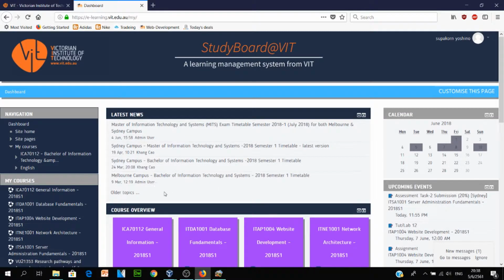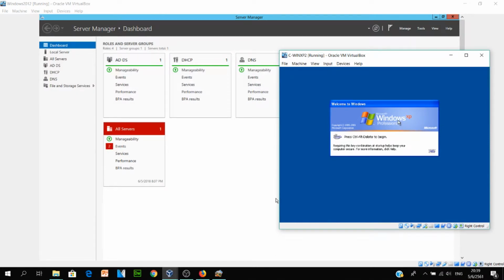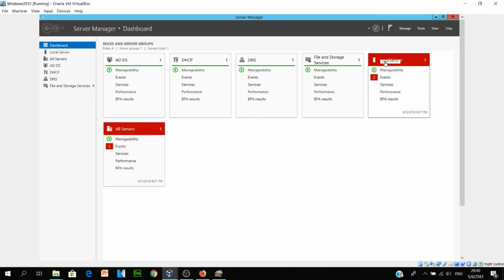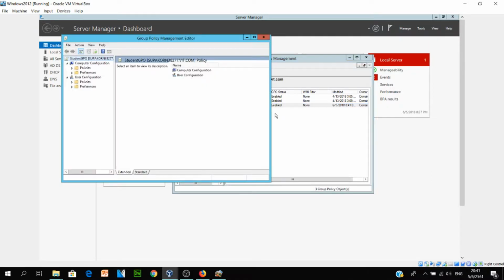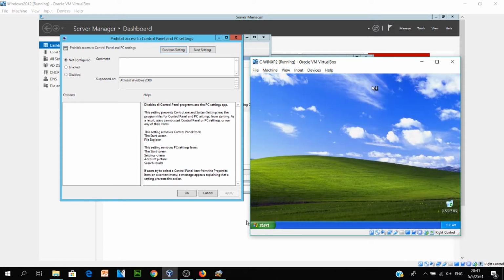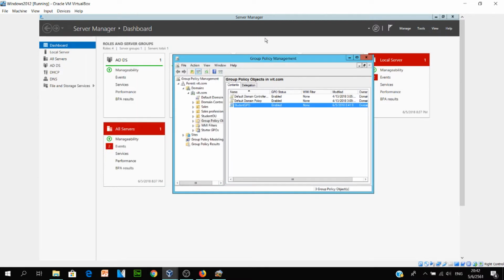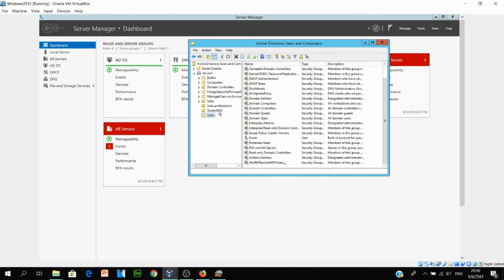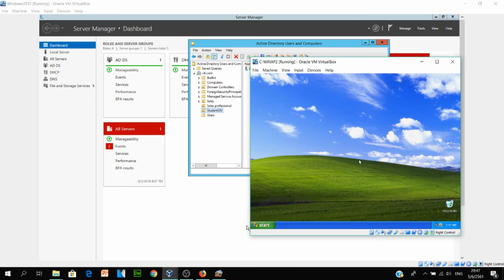Assignment 2 Server Administrator's Fundamentals Supakorn Yoshino ID38277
Use Active Directory Group Policy Object to manage computer/user login profile. In particular, create a user password policy for a group of users.